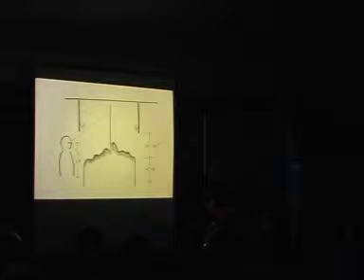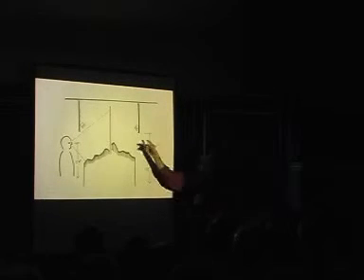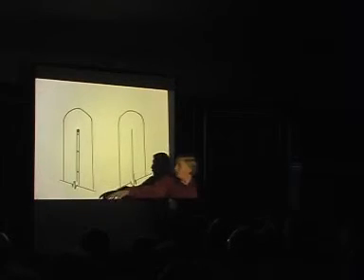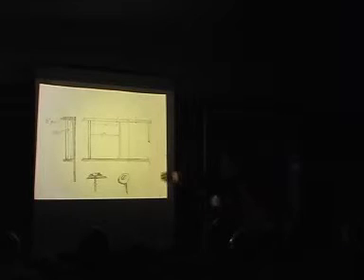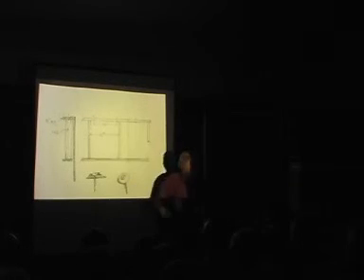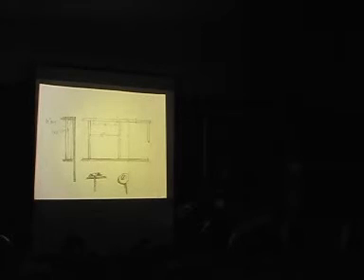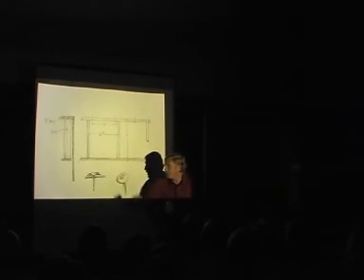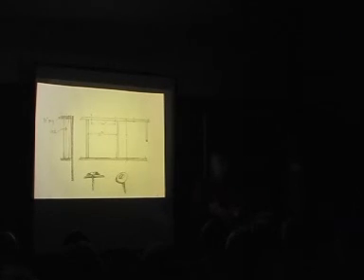Boone Morrison Part 5 Finale Presenting a Layout